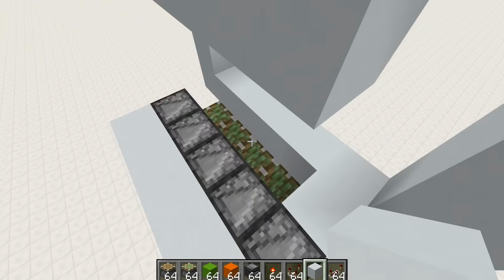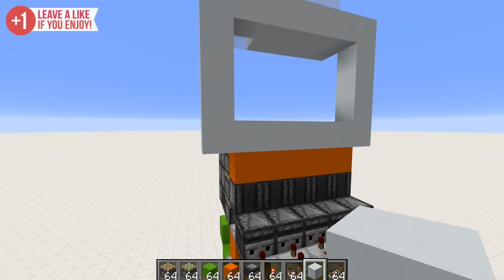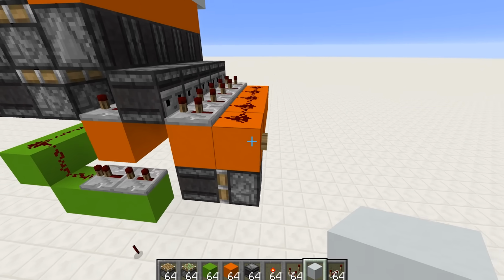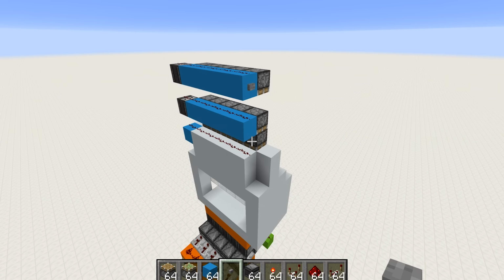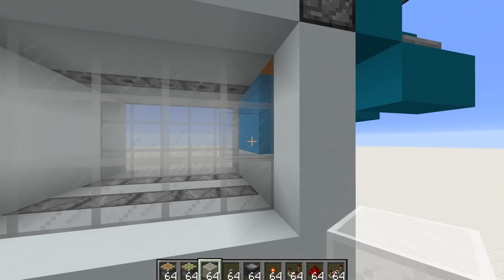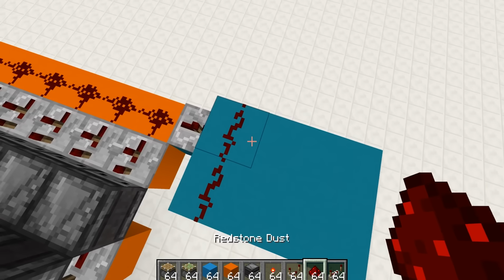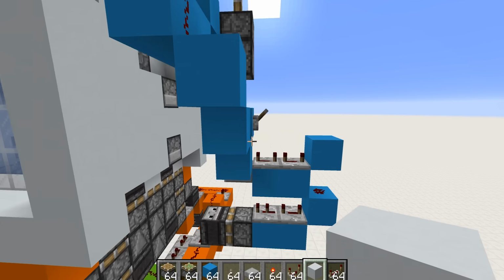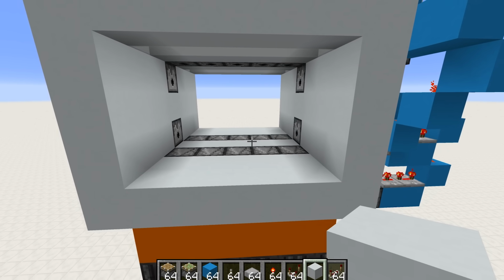Making an AQUARIUM DOOR in Minecraft 1.13!